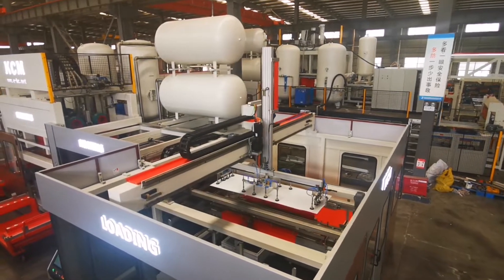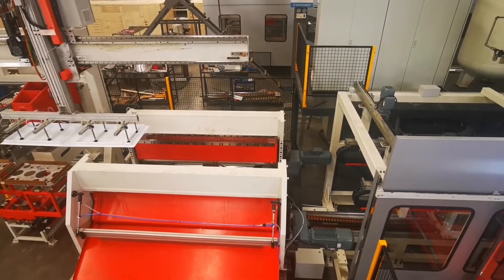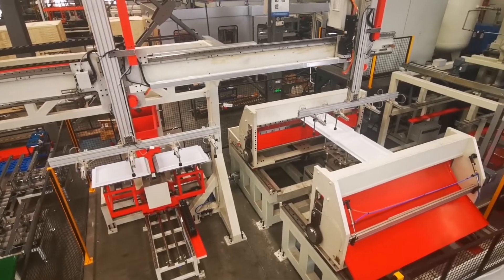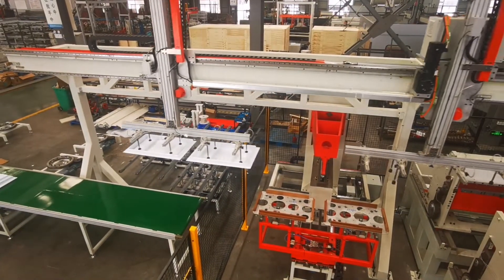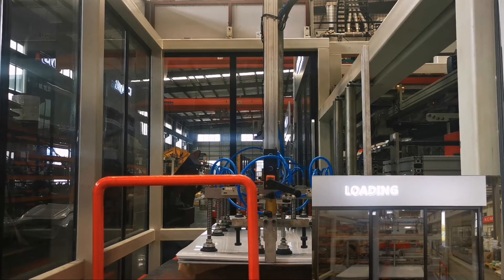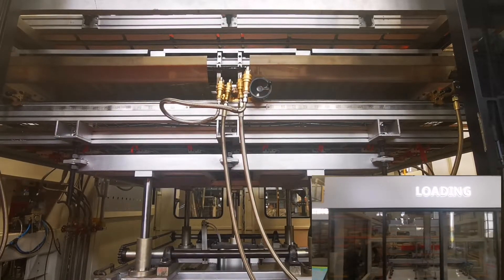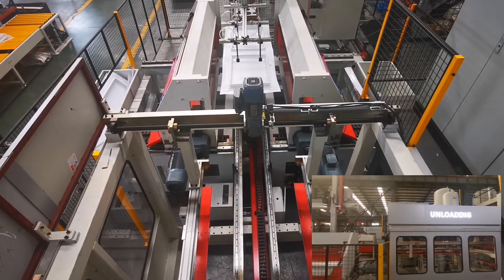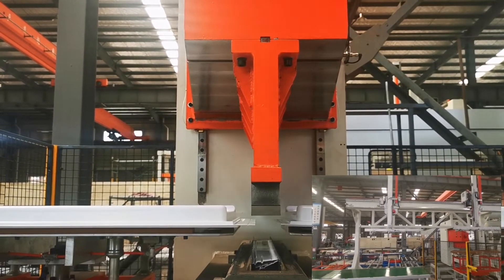Five Station Vaccum Thermoforming Machine for Door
The machine composed of Automatic Loading - Heating - Forming - Trimming four edges  - Cutting the door inner liner to be two separated Refrigerator and Freezer.

Transportation by clampers. In the heating station, the guide rails have cooling pipes,  the stainless steel covers are mounted, to decrease the influence of thermal radiation on the transmitting guide rails, cooling water is supplied bychiller.
Mold Changing Trolley totally 2 Sets that one of the has Hot Water Connection Interface so that Vacuum Forming Mold to be heated in advance before changing to Vacuum Forming Machine by Preparation. By this function can reducing Mold Heating Time and also higher Productivity in actual manufacturing Process.

KCM MACHINE Manufacturing Co.,Ltd